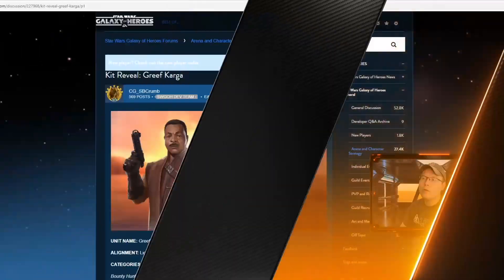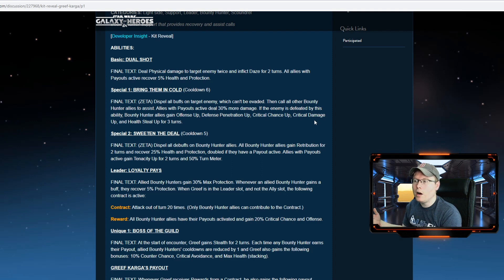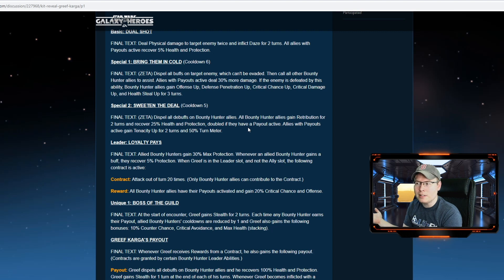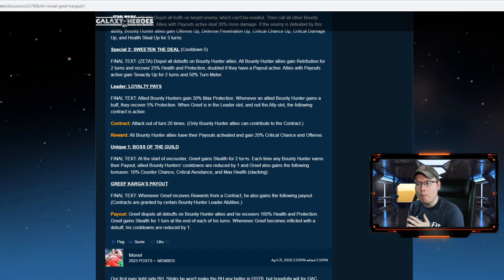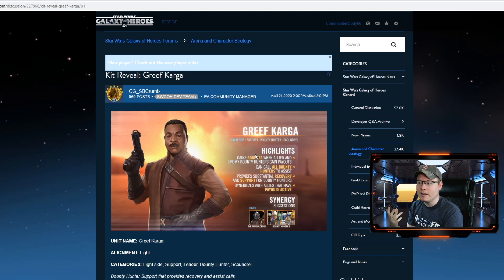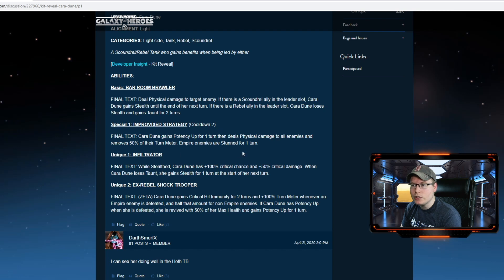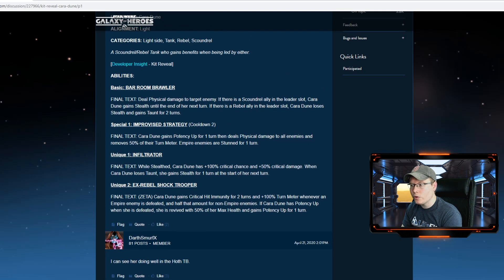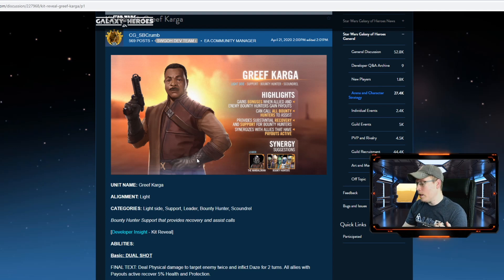Greef Carga & Cara Dune Kit Reveals!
The Mandalorian is coming to SWGOH! Starting with Cara Dune and Greef Carga on the 22nd. Today CG released the full kit reveals for these characters!